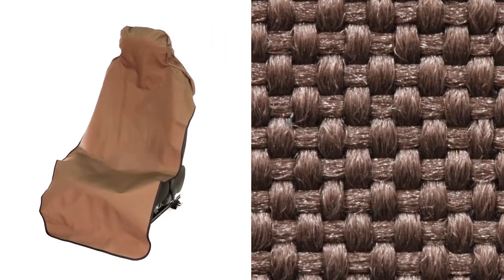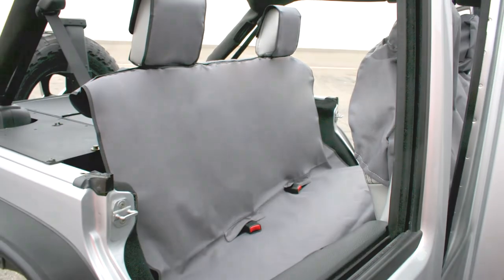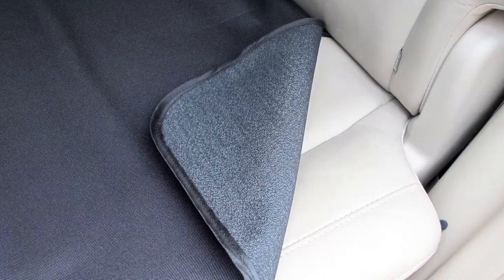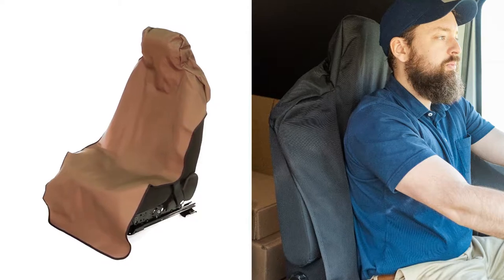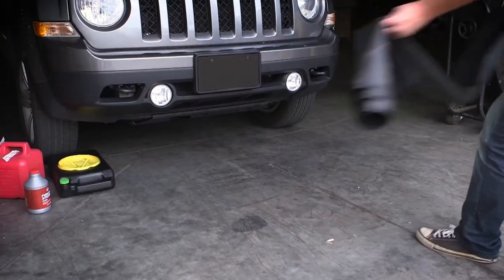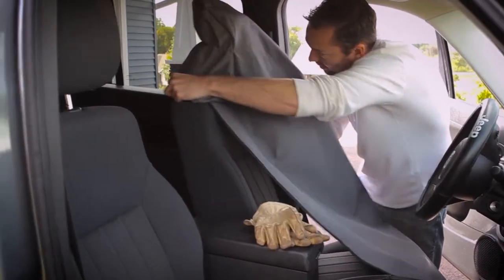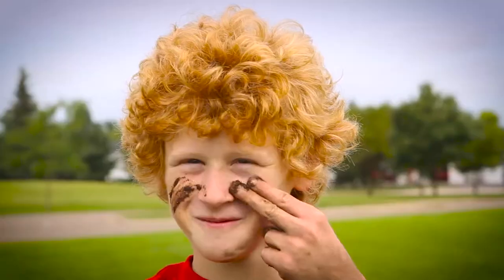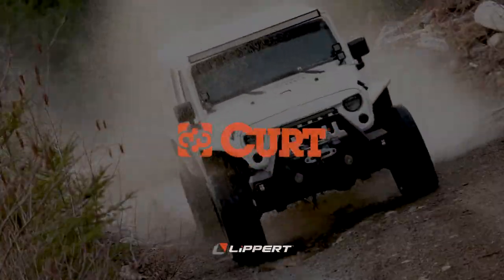CURT Seat Defender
The CURT Seat Defender™ is an innovative, universal and use-as-needed seat protection system. Rather than being a permanent cover-up for damaged or unsightly interior, Seat Defender™ works to stop the damage before it happens. It is easy to install, remove, clean, and store. With its two-sided construction of waterproof thermoplastic rubber and 600-denier terylene fabric, the CURT Seat Defender™ is a ready defense against muddy clothes, shedding pets, wet swimsuits, messy food and more.

- Use-as-needed, universal design with dual-layer, non-skid protection
- Fast and easy to install, remove, clean and store
- Thermoplastic rubber grips the seat, providing added comfort and safety
- Woven 600-denier terylene fabric blocks spills, dirt and more
- 100% waterproof and machine washable (air dry only)
- Allows for side airbag deployment
- Maintains seat belt access for safety
- Limited lifetime warranty (one-year finish, one-year parts)